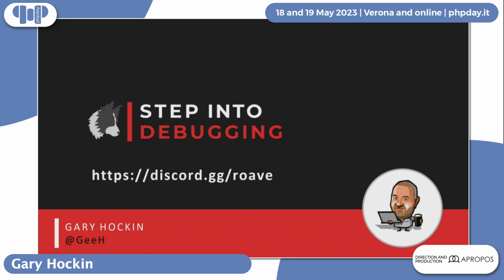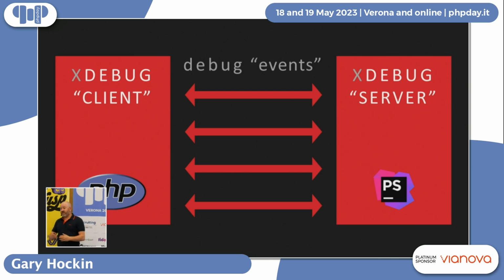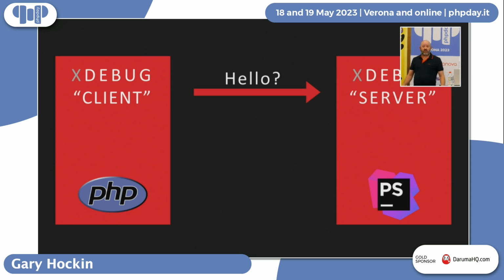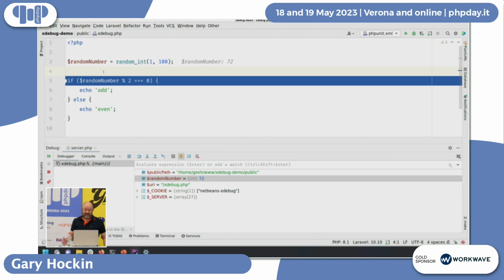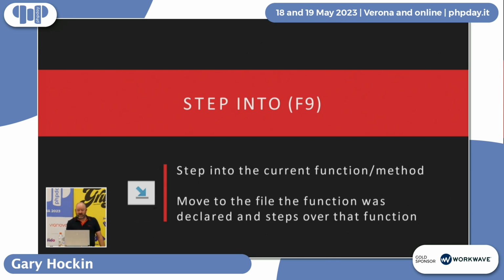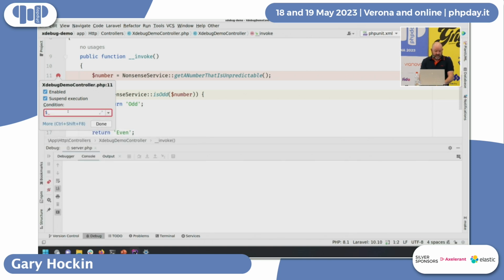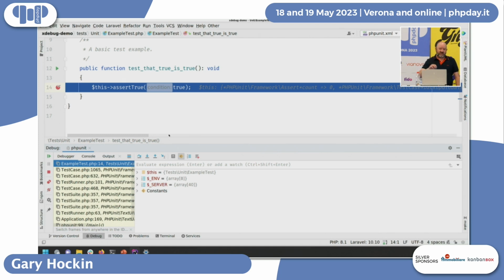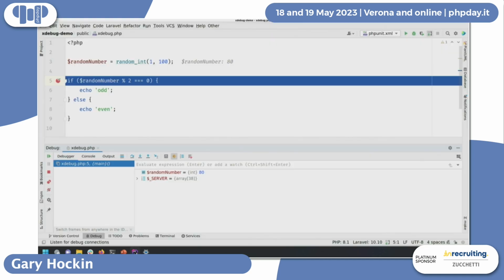Step into debugging | Gary Hockin | phpday 2023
While var_dump driven development is great when you're starting, at some point every developer wants more. Step debugging is the answer. In this session we'll cover the fundamentals of installing and configuring Xdebug, configuring PhpStorm to listen to Xdebug, and then actually step debugging some scripts to find our problems. Step debugging PHP is an incredibly easy and powerful tool when you know how!

phpday 2023 happened in Verona on 18th and 19th May 2023

Info and details of this edition:
2023.phpday.it/

See you next year:
phpday.it/